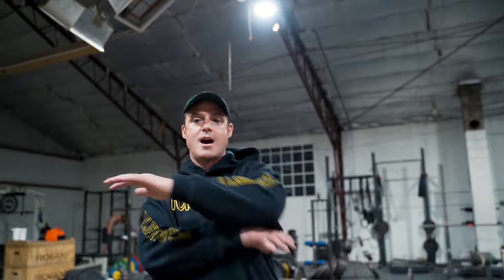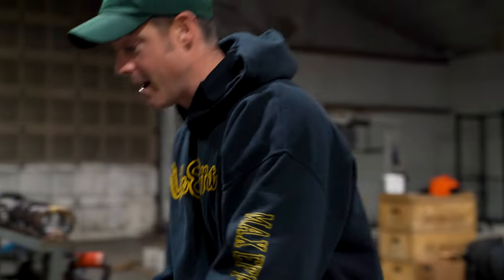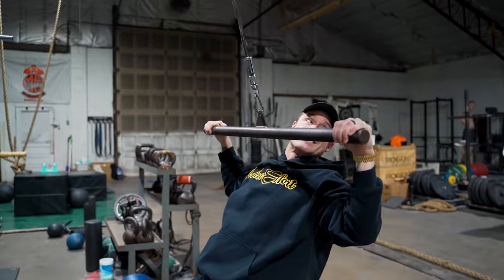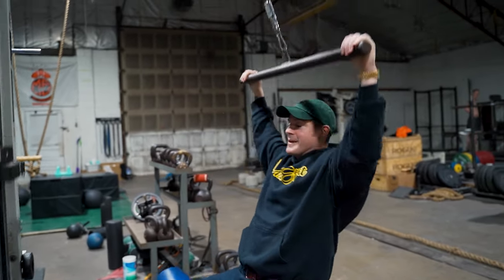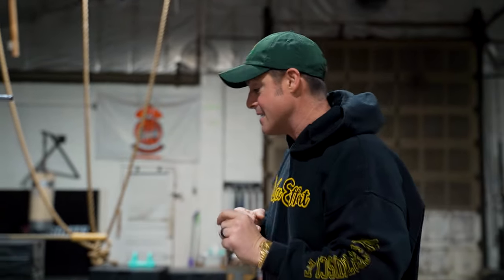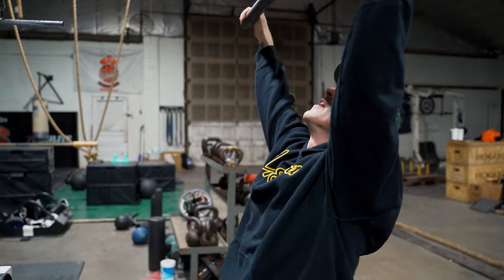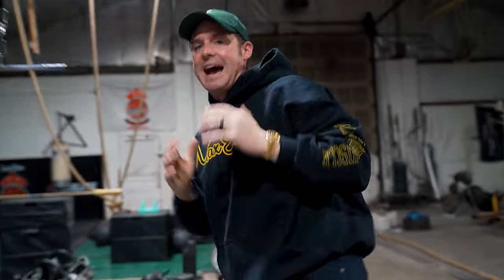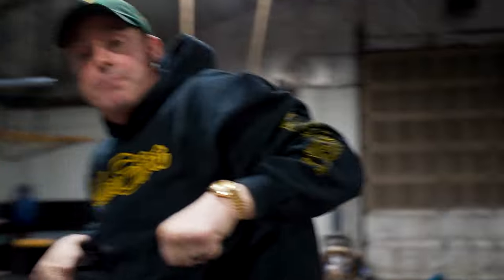Knowledge Bomb EP 489 | Pulldown Refresher